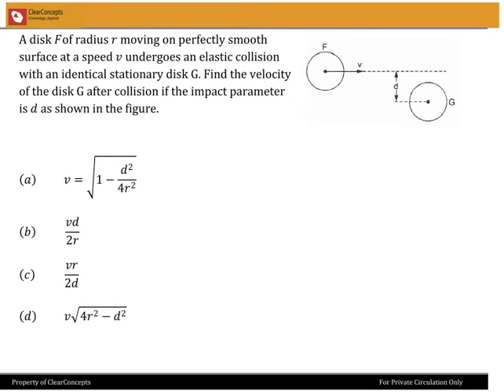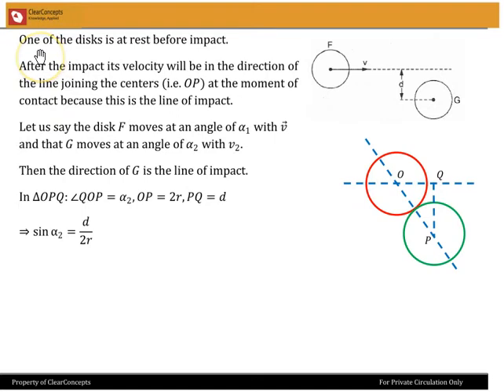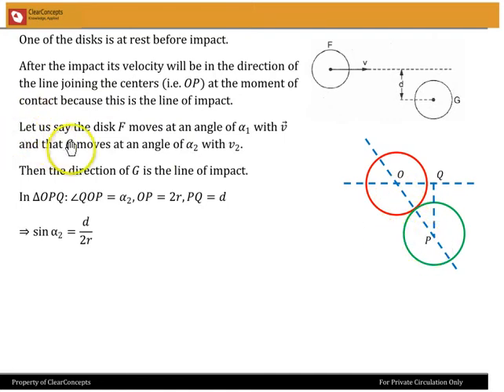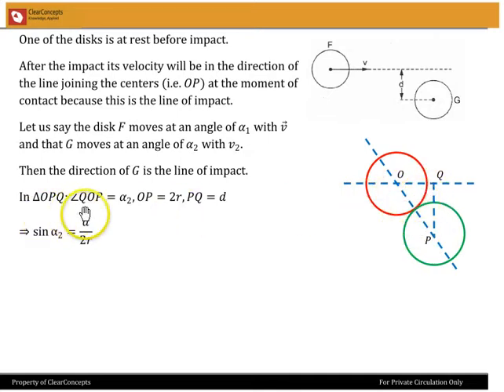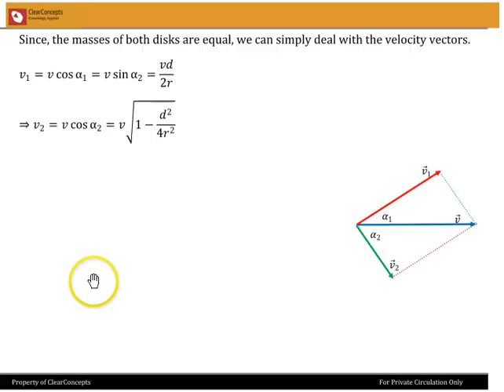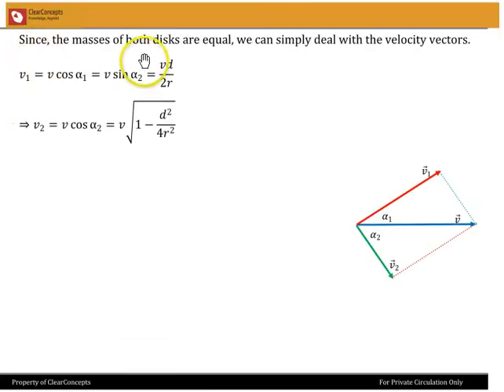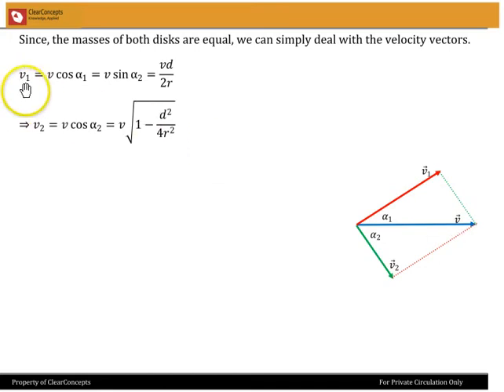Colliding Identical Disks - Free IIT JEE Online Coaching Video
14J2Y14: Colliding Identical Disks